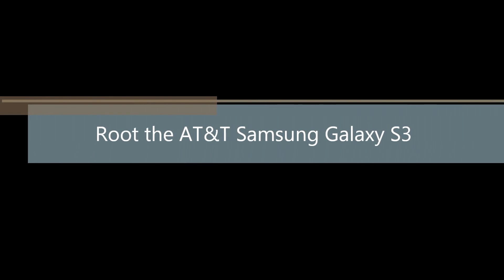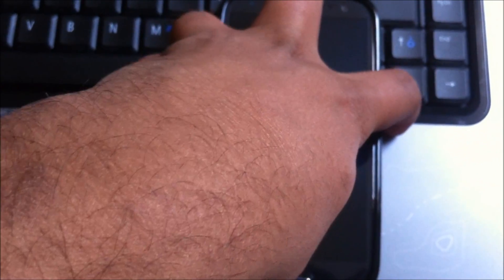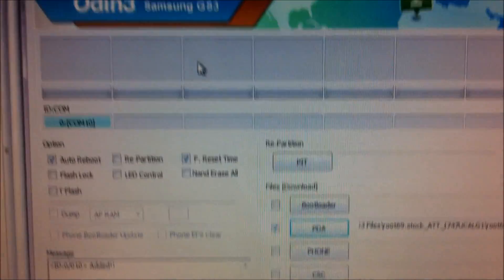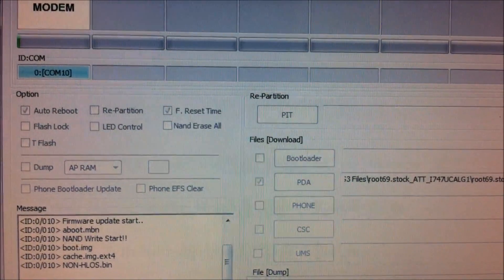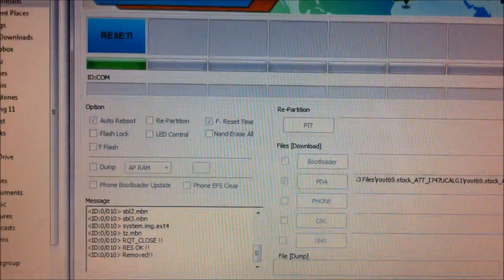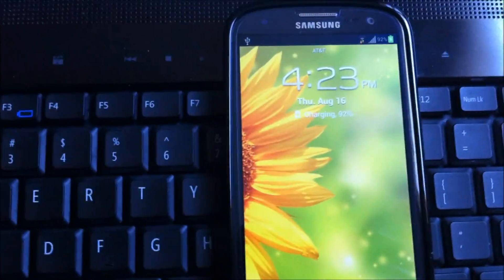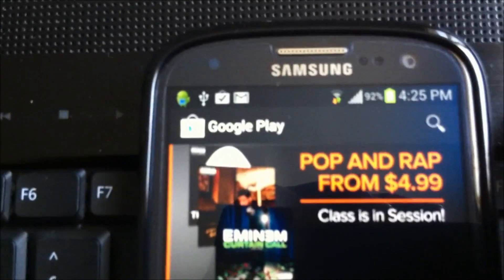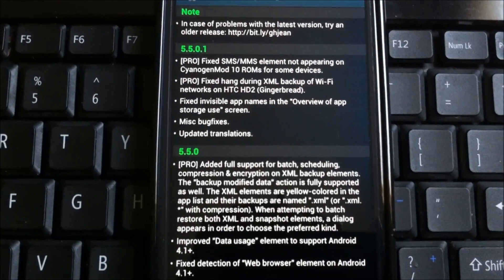How to root AT&T Samsung Galaxy S3 - without tripping flash counter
This video shows how to root the AT&T Galaxy S3 without tripping the flash counter and following are the files needed